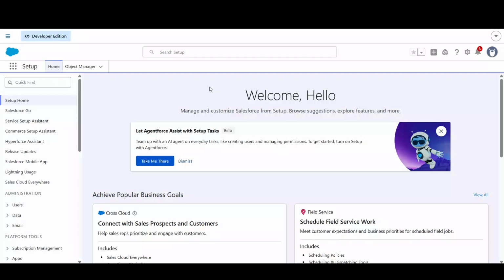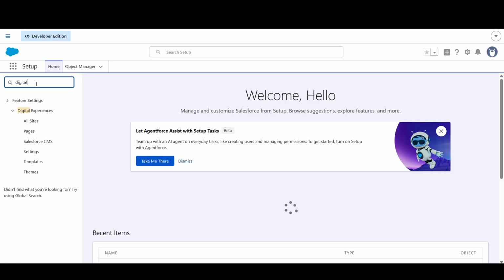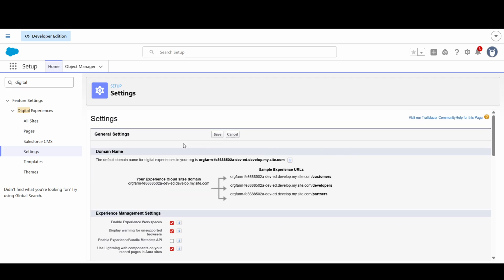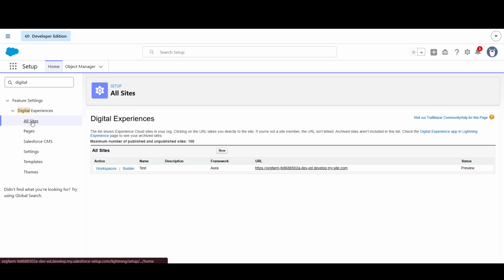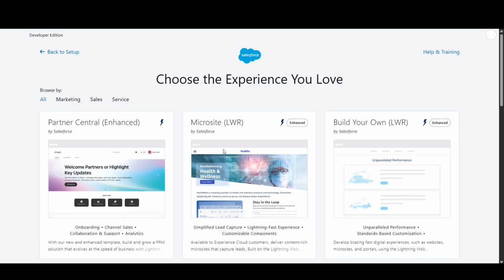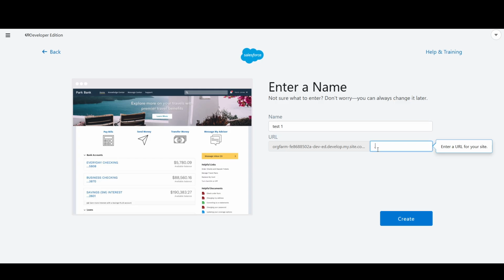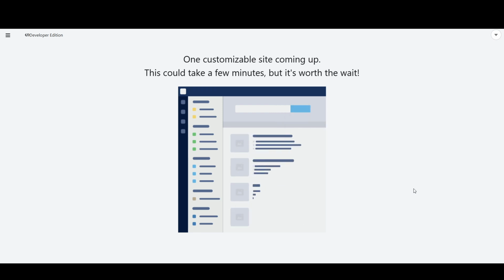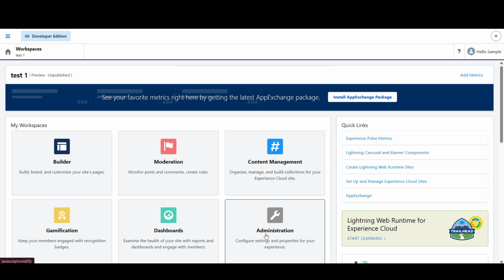How to Create Customer Portal in Salesforce [SIMPLE GUIDE]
How to Create Customer Portal in Salesforce